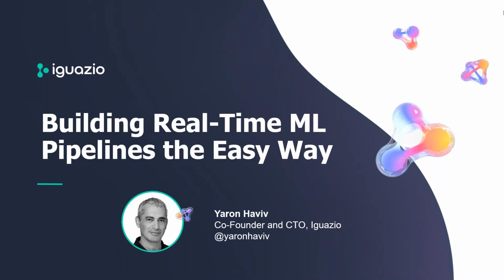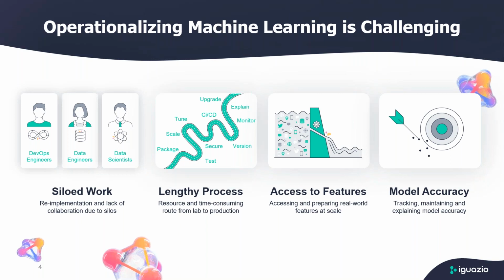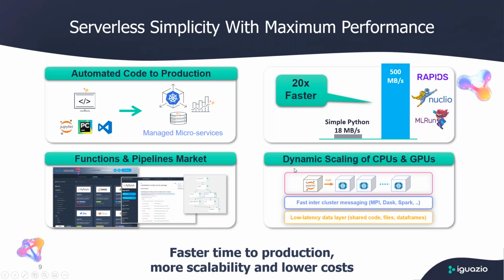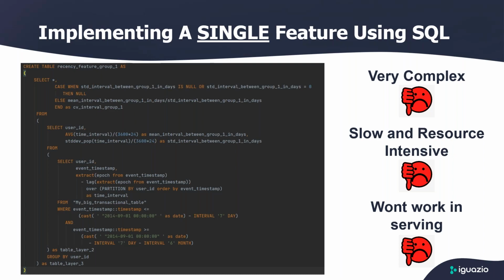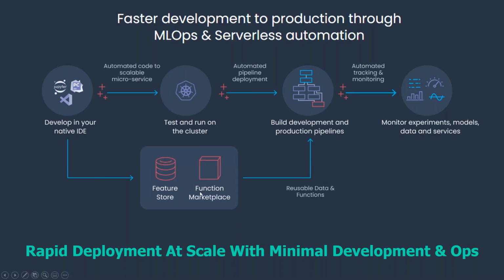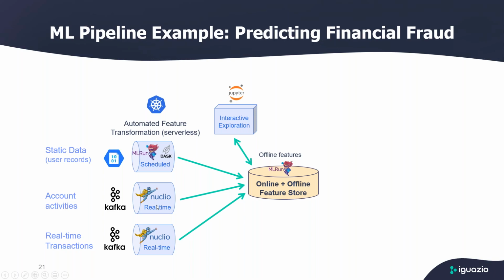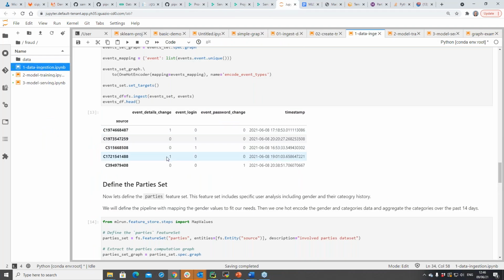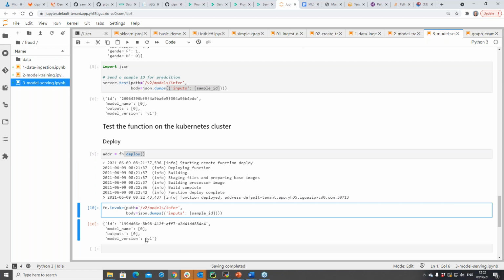ODSC Europe 2021: Building Real-Time ML Pipelines the Easy Way